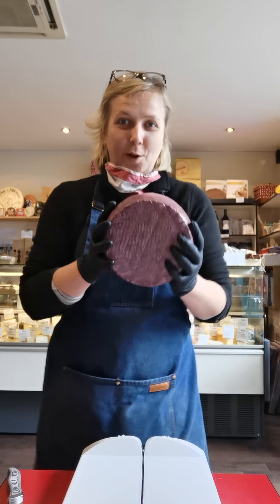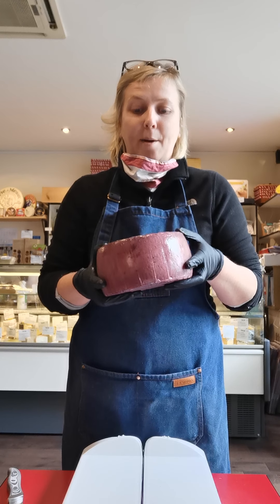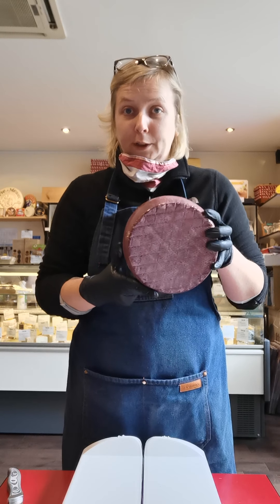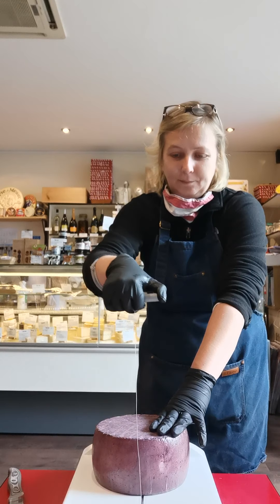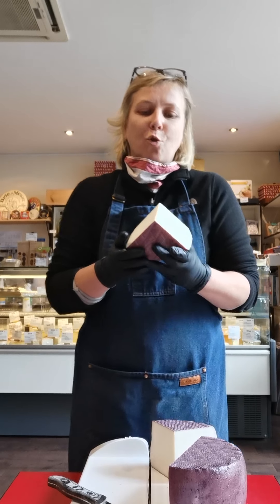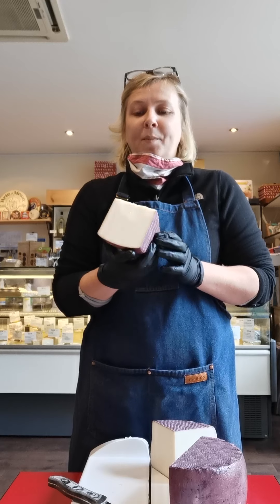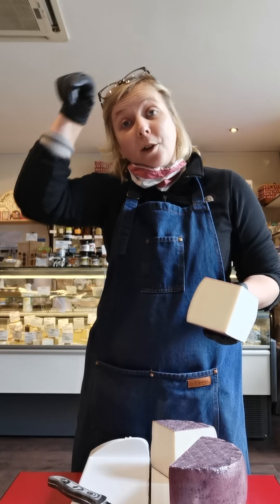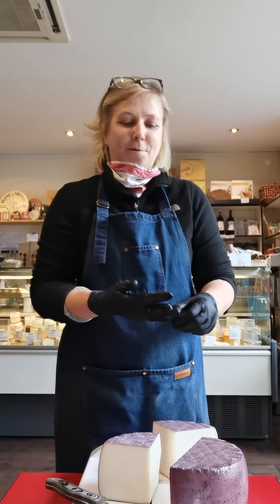Murcia Al vino goat cheese PDO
Discover more about this Spanish cheese called the Murcia Al Vino. Available at the Cheezelo Cheese shop in London